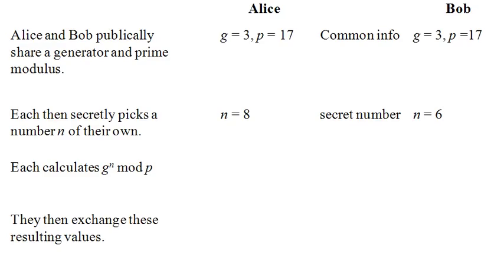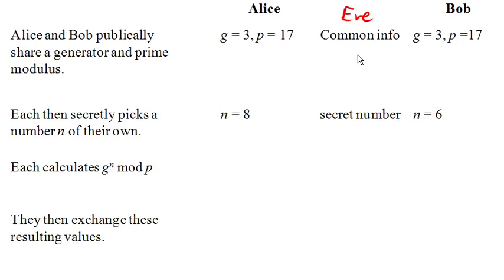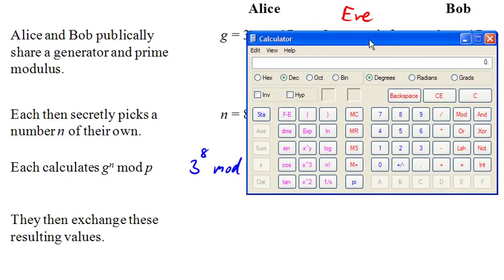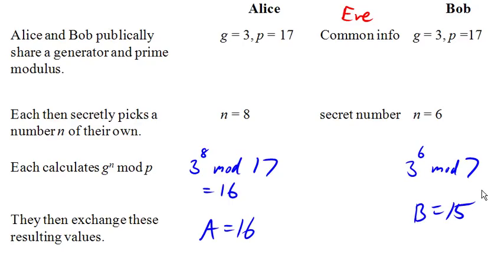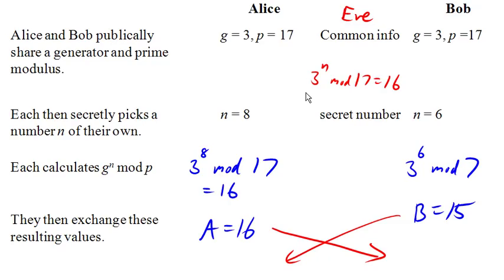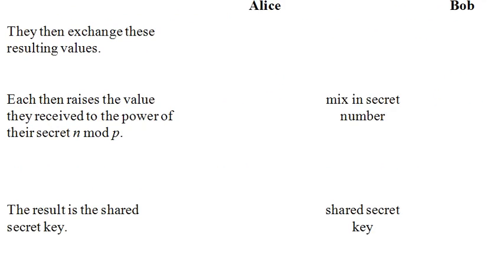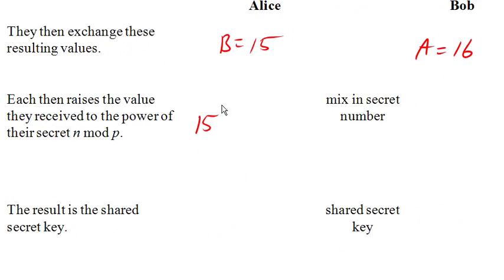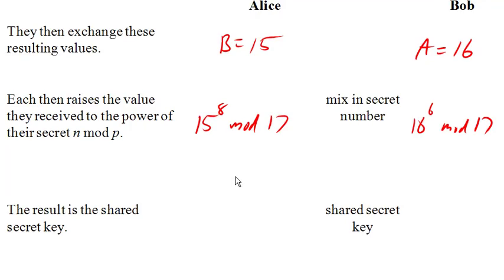Diffie-Hellman-Merkle Key Exchange